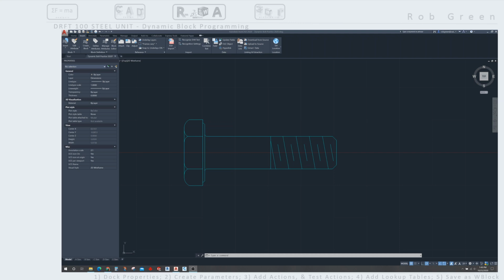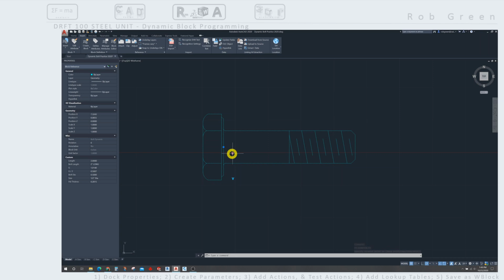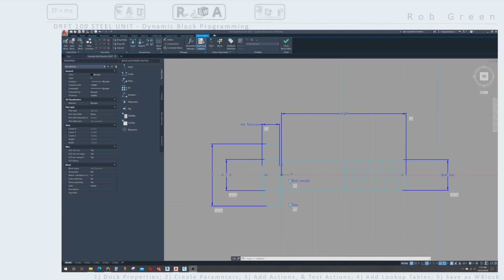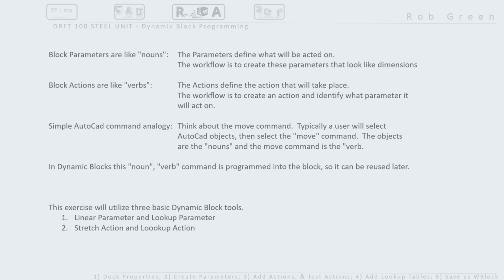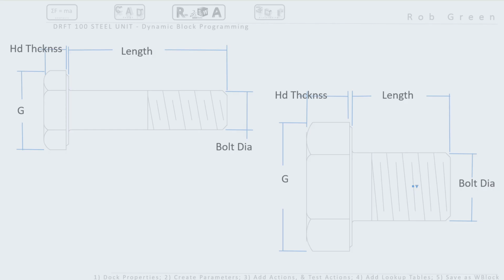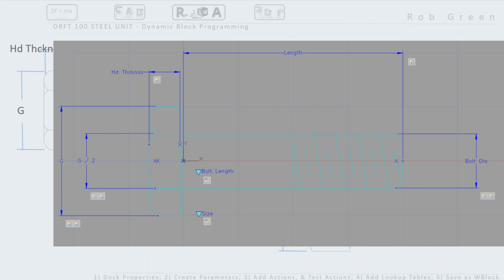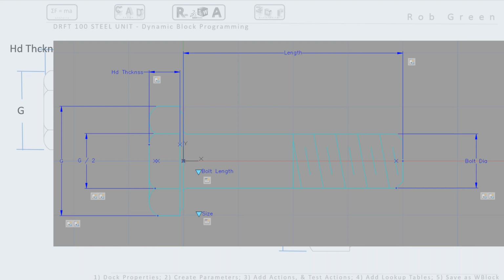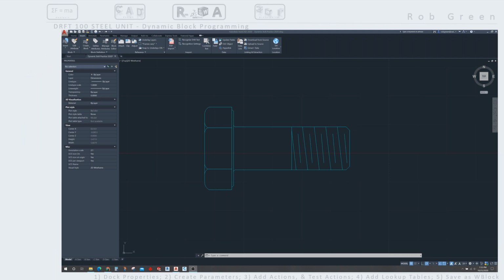AutoCad Dynamic Block Bolt 1 Intro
This video is the first in a series that covers taking a modeled structural bolt and using the geometry to create a dynamic block.

The initial geometry dimensions are shown on the video thumbnail.   The thumbnail image can be enlarged by right clicking the image and opening the image in a new tab.